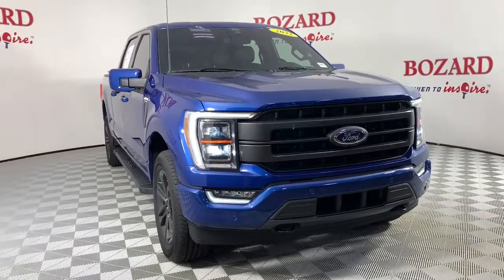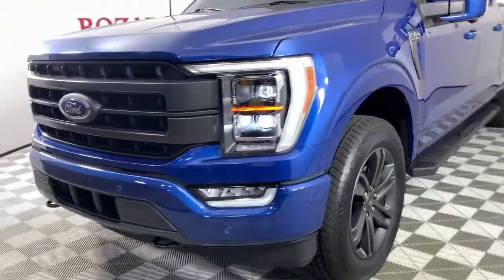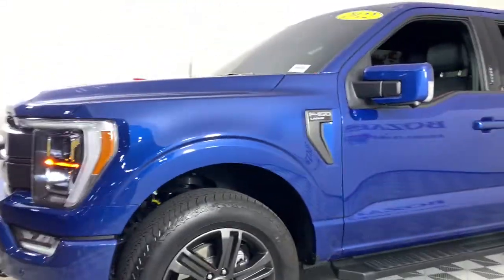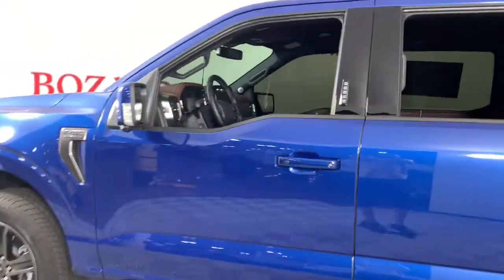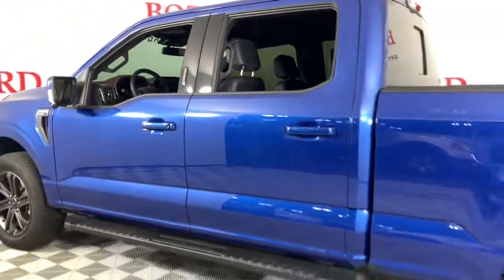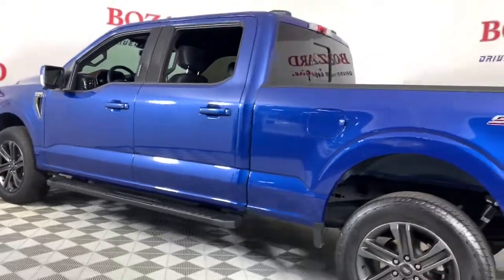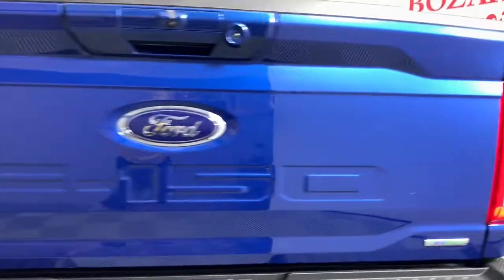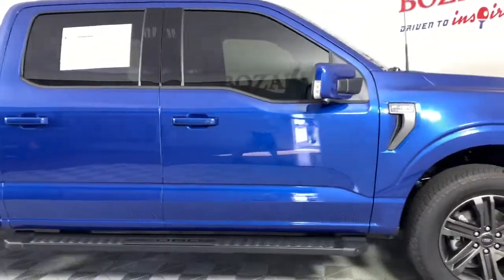2022 Ford F-150 Saint Johns, Jacksonville, Daytona Beach, Orlando, St. Augustine, FL 222857A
Blue Metallic Used 2022 Ford F-150 available in Jacksonville, Florida at Bozard Ford Lincoln. Servicing the Saint Johns, Daytona Beach, Orlando, St. Augustine, FL area.